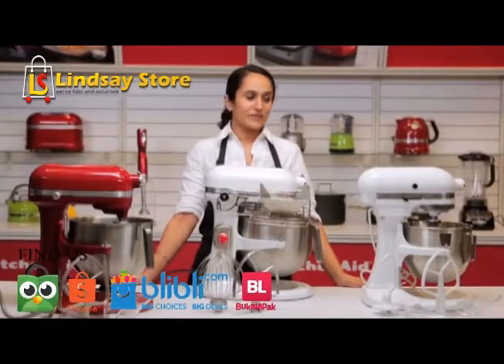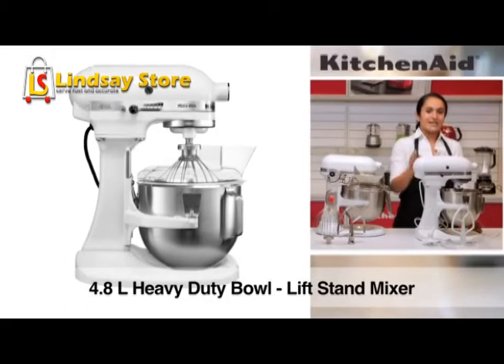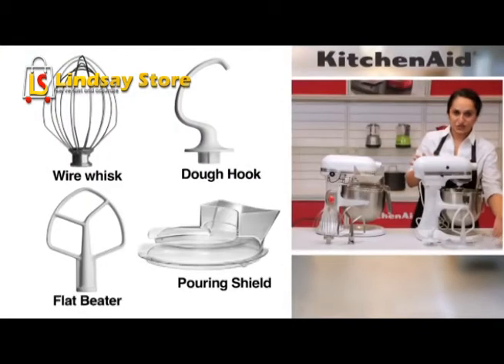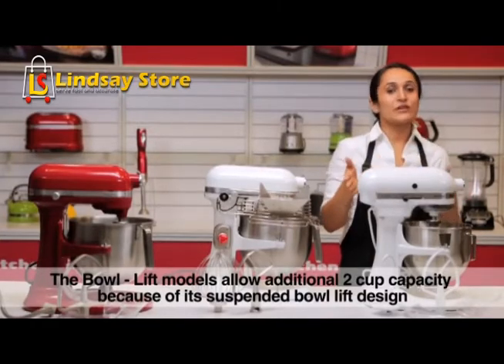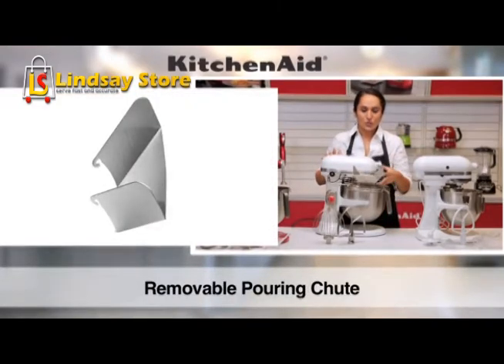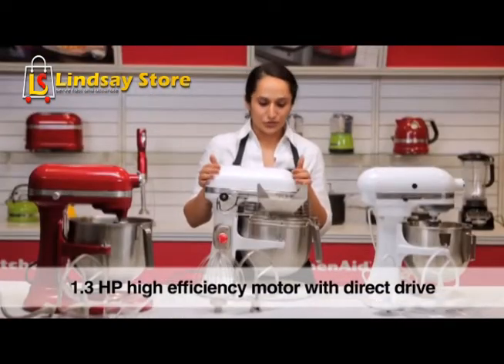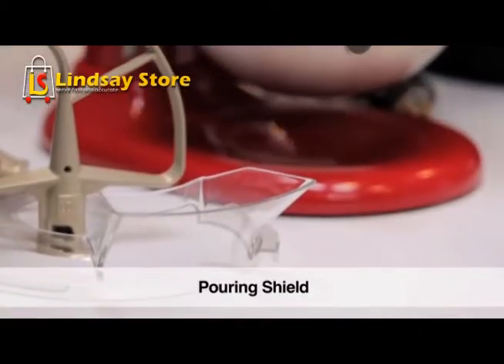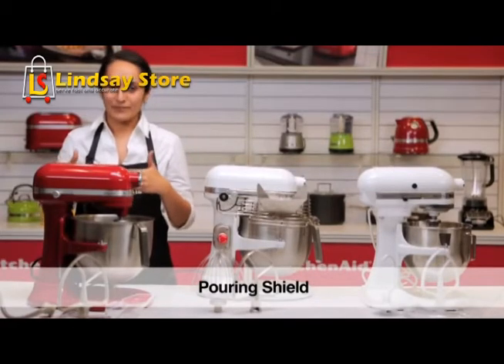KitchenAid® Bowl Lift Stand Mixer models 7qt SERI 5KSM7990XEER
Untuk pemesanan bisa langsung klik Link :
Available at:⁣⁣⁣⁣
👉 Tokped : LindsayStore⁣⁣⁣⁣ (disambung)
👉 Shopee : Lindsay Store ⁣⁣⁣⁣
👉 Blibli : Lindsay Store
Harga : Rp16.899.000